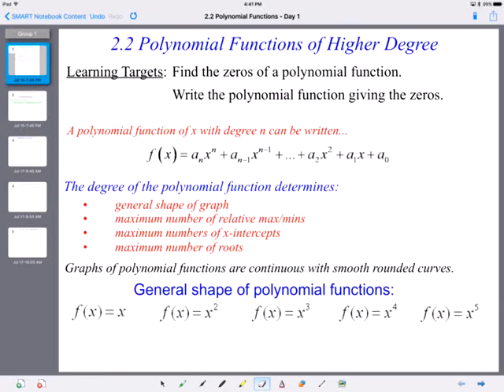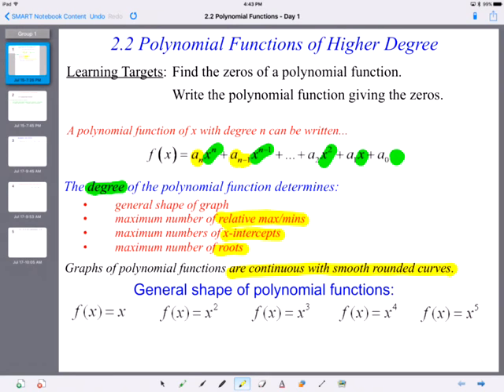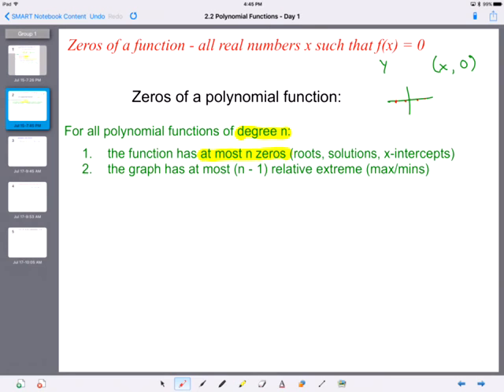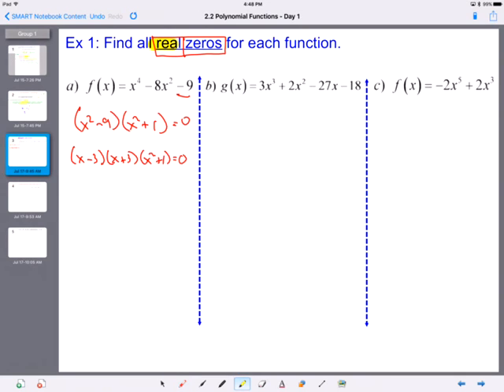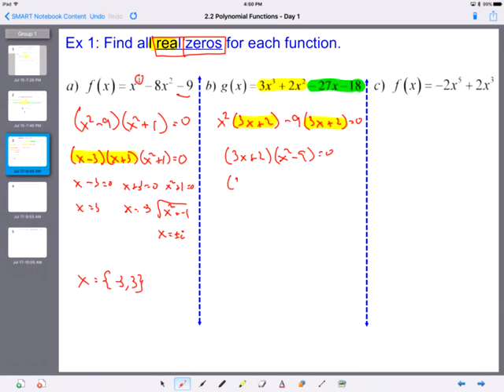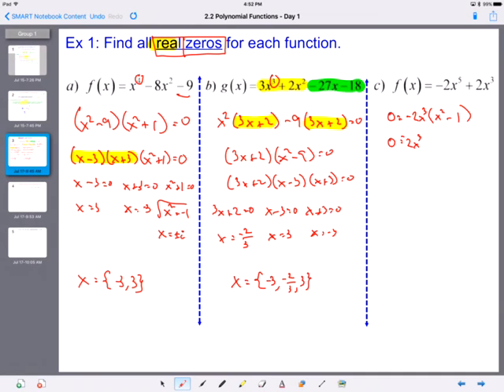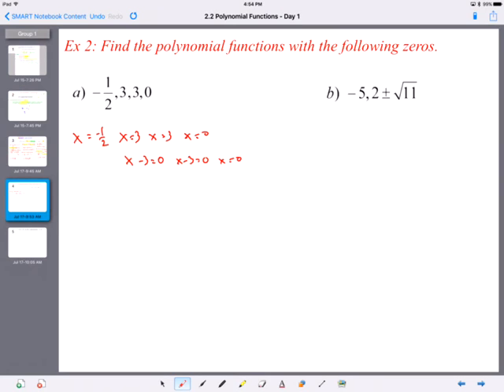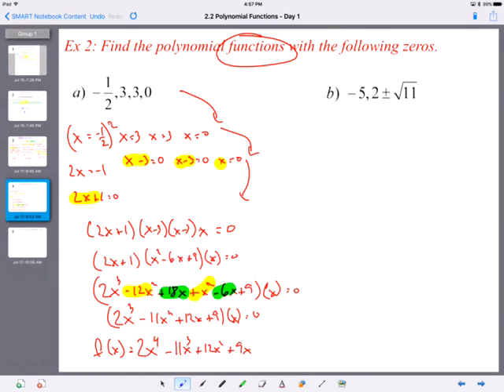2.2 Polynomial Functions of Higher Degree